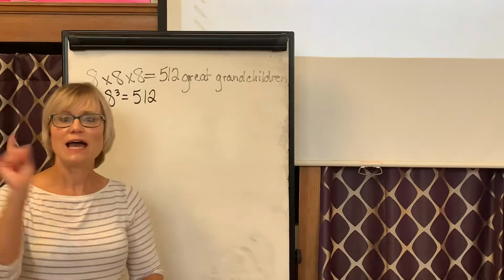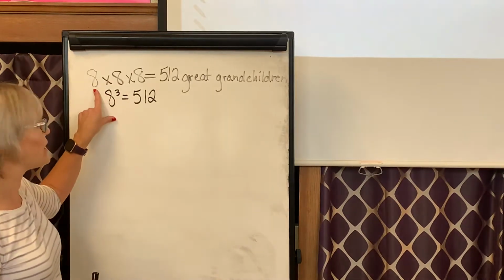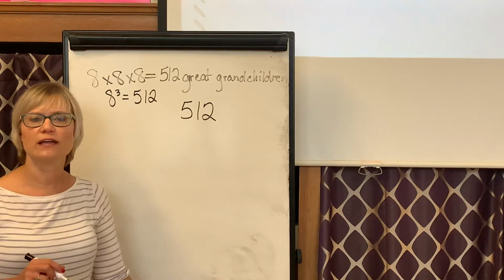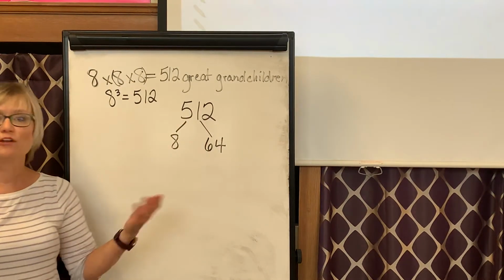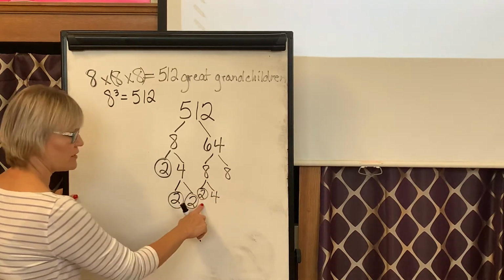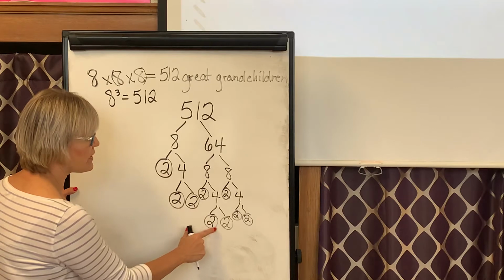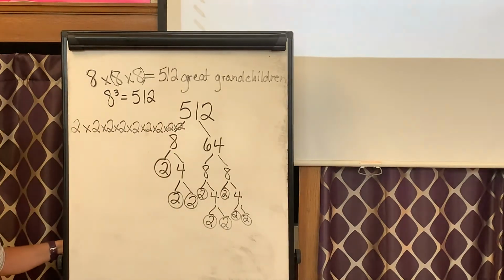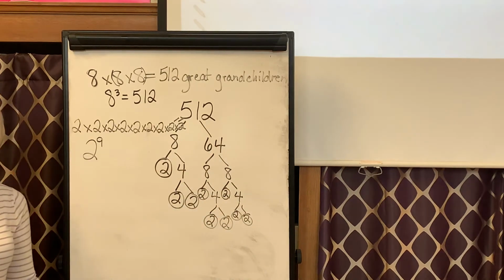Prime Factorization of a large number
Extension to the real life prime factorization problem